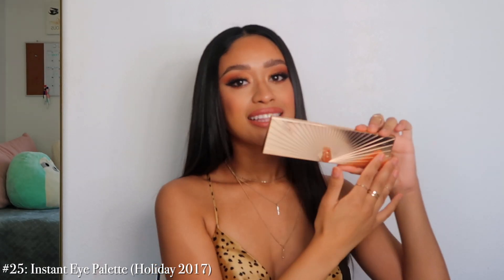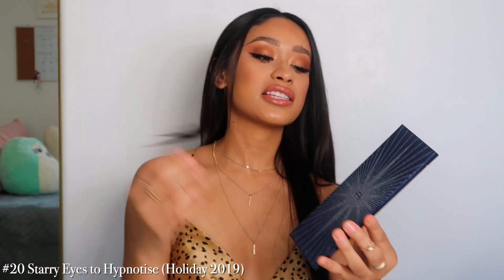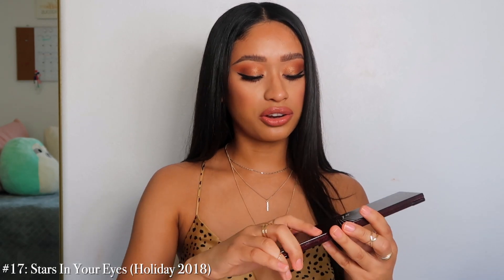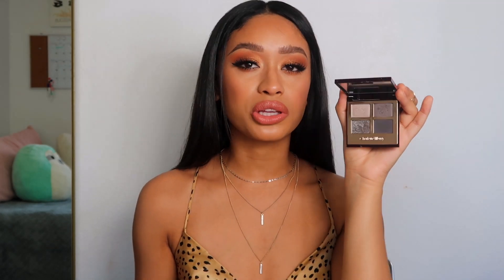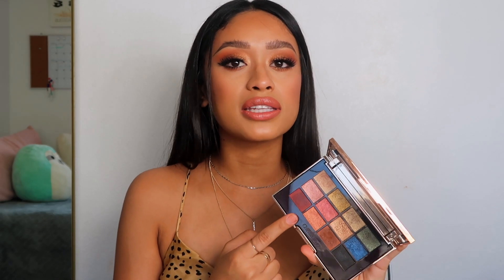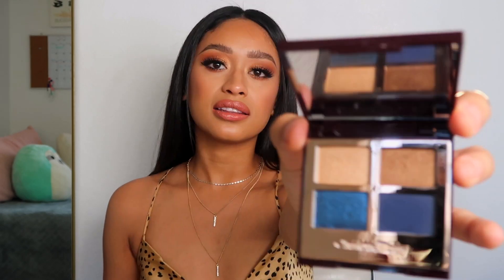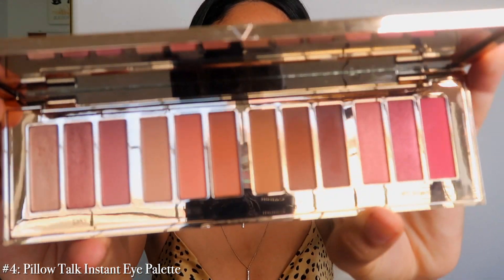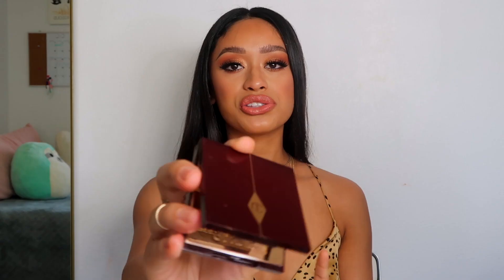My Charlotte Tilbury Eyeshadow Collection + Swatches/Recommendations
Hey guys! ~ I thought it would be fun to show you my Charlotte Tilbury eyeshadow collection/recommendations! I LOVE Charlotte Tilbury eyeshadows, her formula is one of my favorites hands down!
Hopefully this video helps anyone who is thinking of purchasing some of her eyeshadows. I've been a makeup artist for the brand for 3+ years thus why my collection is quite large. (I received most for gratis/or at a large discount)

All opinions are my own, this video is not sponsored in any way.

Instant Eye Palette Holiday 2017 (discontinued)
Instant Look in a Palette - Beauty Glow (discontinued)
The Rebel vol. 1 (discontinued)
Transformeyes (discontinued) I find that the shades in the Charlotte Darling palette are VERY similar!